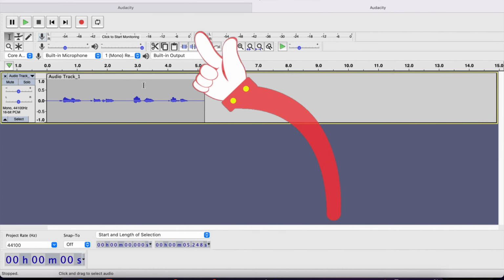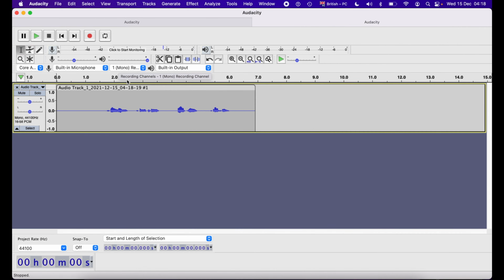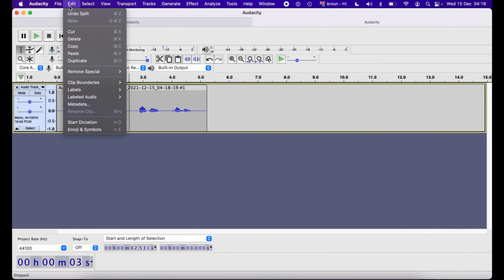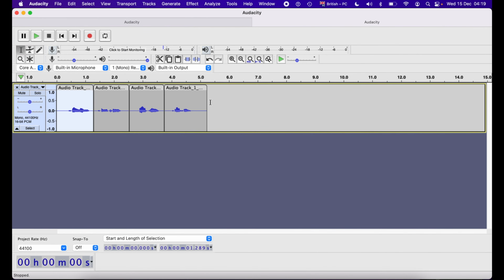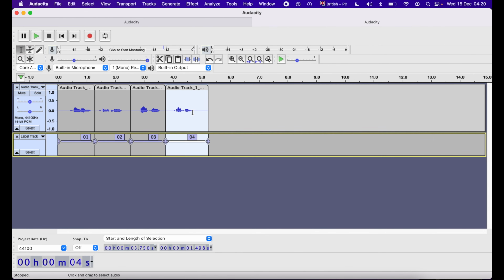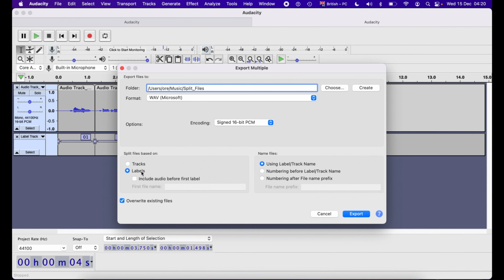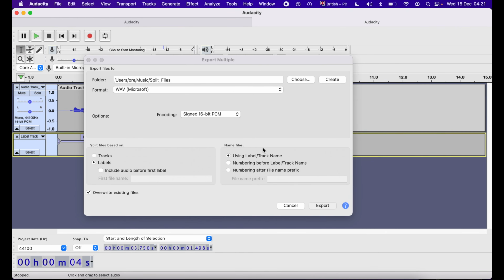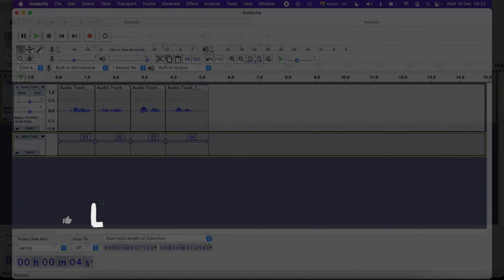How to SPLIT audio files in Audacity 3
Tutorial on how to split an audio file into multiple files using audacity. It's pretty quick and straightforward. We'll do this using audio labels feature within this free audio editing software. Let me know what tutorial I should do next!